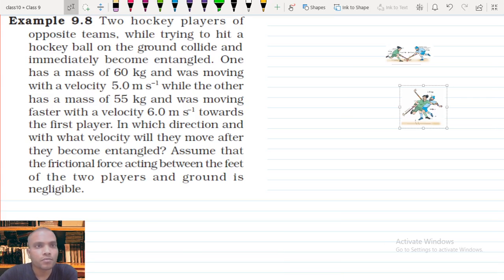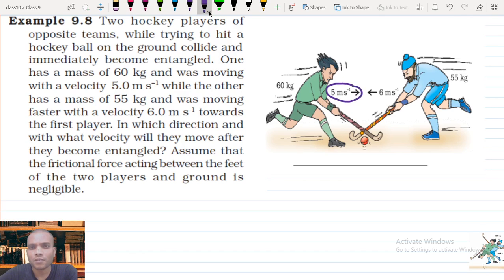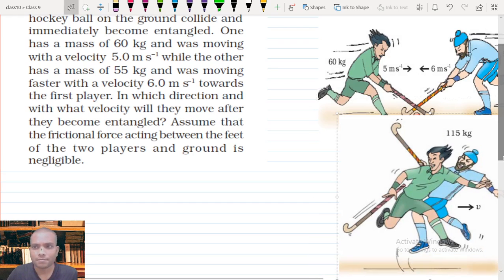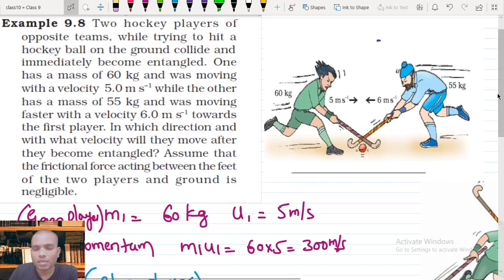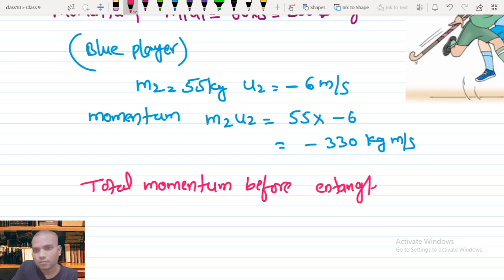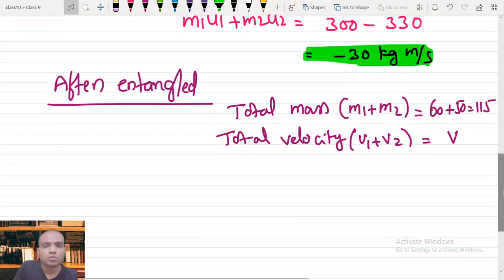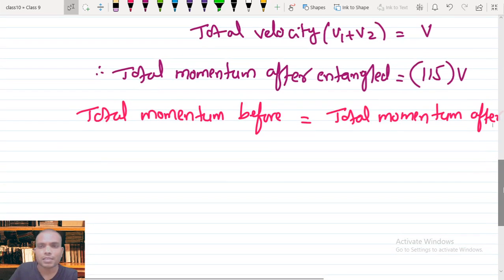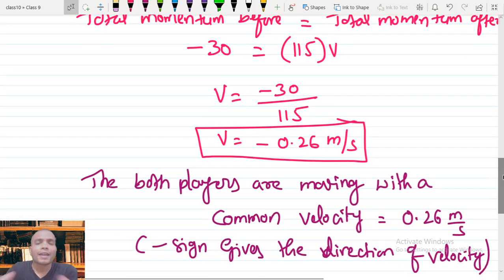Class 9 physics Force and laws of motion, law of conservation of momentum problem 9.15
Problem based on law of conservation of momentum